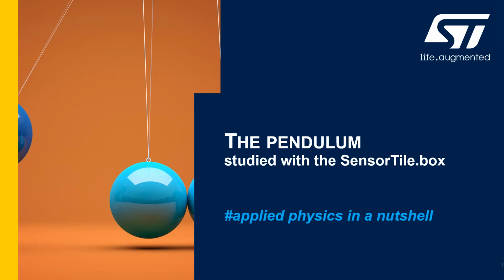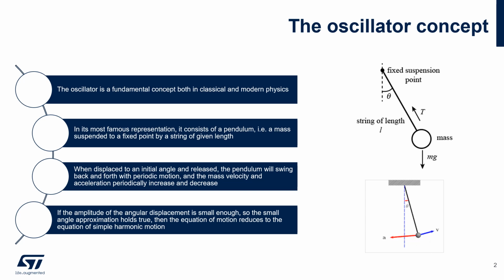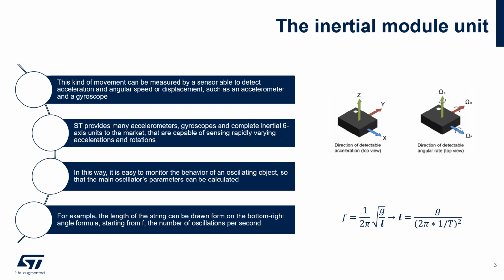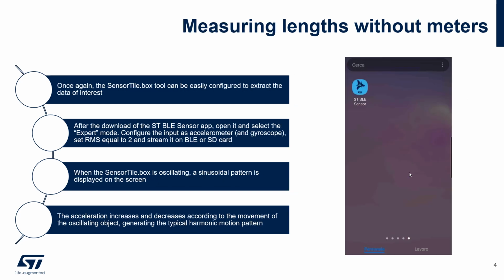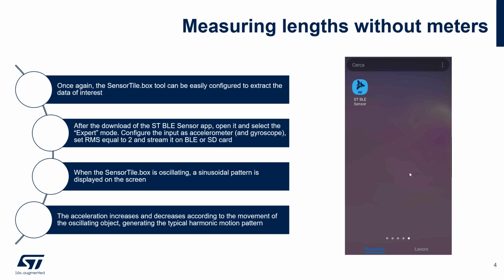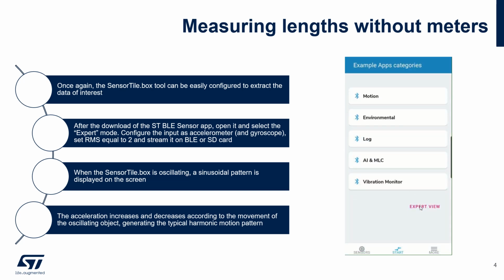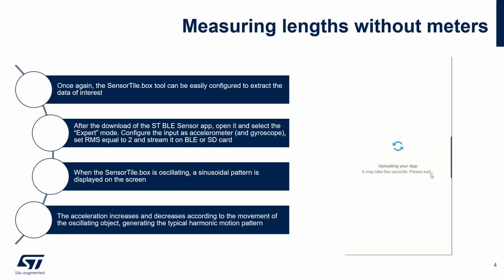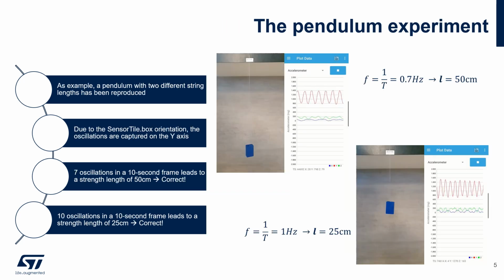The Pendulum, studied with the SensorTile.box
This short educational video series will help you learning how ST sensors can measure the main everyday-life physical quantities in practice.

This video series will allow you to understand the basic connection between theoretical physics and applied experiments and it is intended for secondary schools and undergraduates interested in electronics and physics.

Module1 - Cinematic and gravity: the Free fall principle in action
Module2 - Electromagnetism: the Earth field detected
Module3 - Fluid dynamics: measure heights without a meter
Module4 - Acoustics: measuring car speed
Module5 - Pendulum motion